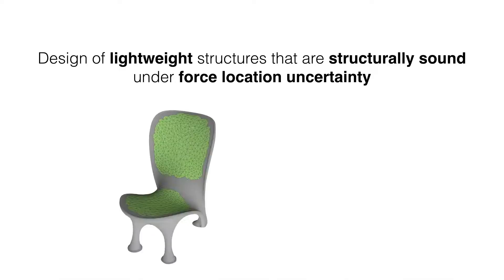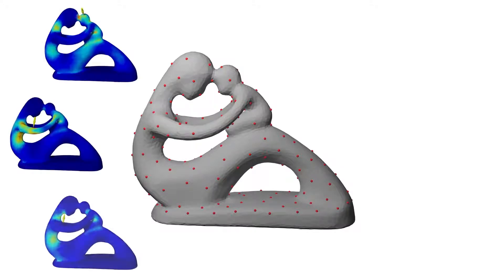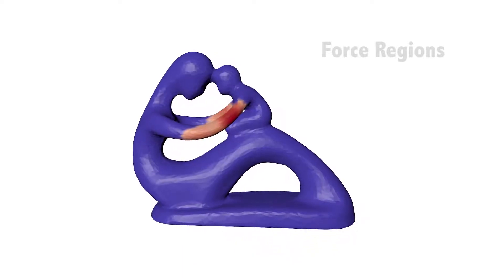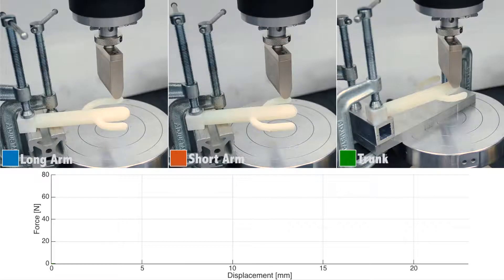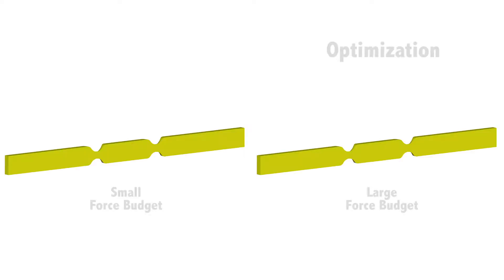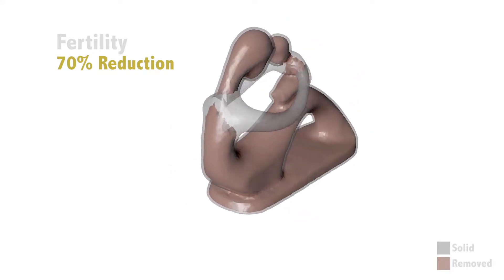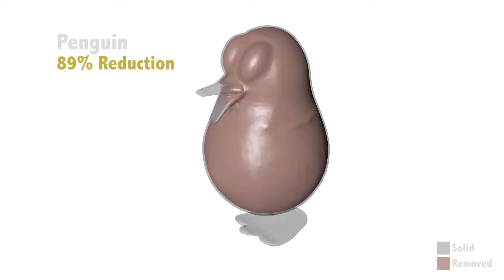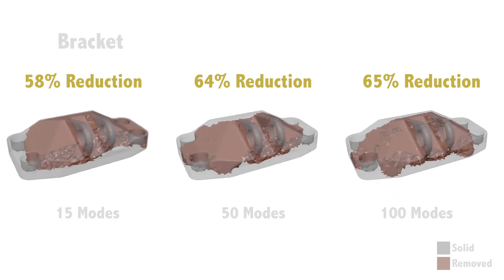Lightweight Structure Design Under Force Location Uncertainty (SIGGRAPH 2017)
Lightweight Structure Design Under Force Location Uncertainty
SIGGRAPH 2017
Erva Ulu, James McCann, Levent Burak Kara

We introduce a lightweight structure optimization approach for problems in which there is uncertainty in the force locations. Such uncertainty may arise due to force contact locations that change during use or are simply unknown a priori. Given an input 3D model, regions on its boundary where arbitrary normal forces may make contact, and a total force-magnitude budget, our algorithm generates a minimum weight 3D structure that withstands any force configuration capped by the budget. Our approach works by repeatedly finding the most critical force configuration and altering the internal structure accordingly. A key issue, however, is that the critical force configuration changes as the structure evolves, resulting in a significant computational challenge. To address this, we propose an efficient critical instant analysis approach. Combined with a reduced order formulation, our method provides a practical solution to the structural optimization problem. We demonstrate our method on a variety of models and validate it with mechanical tests.